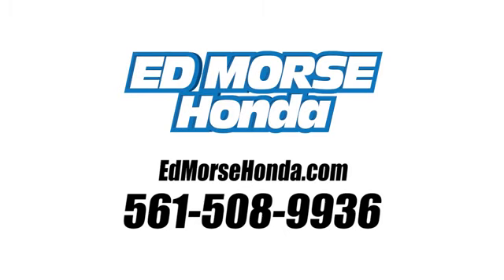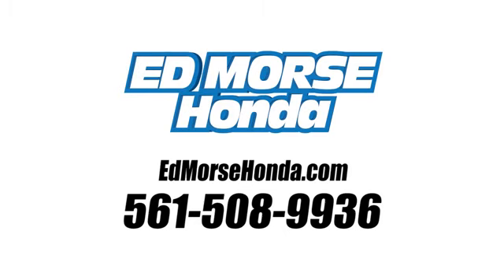Used 2016 Honda Fit West Palm Beach Juno, FL RM717675B - SOLD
Year: 2016
Make: Honda
Model: Fit
Trim: LX
Engine: 1.5L I-4 gasoline direct injection, DOHC, i-VTEC variable valve control, regular unleaded, engine with 130HP
Transmission: CVT
Color: Alabaster Silver Metallic
Interior: Black
Mileage: 110936
Stock #: RM717675B
VIN: JHMGK5H55GS011580
Recent Arrival! Priced below KBB Fair Purchase Price! CARFAX One-Owner. 2016 Honda Fit LX Alabaster Silver Metallic ED MORSE LIFETIME POWERTRAIN WARRANTY *See Dealer for Details* . Carfax Accident Free, Local Trade. 33/41 City/Highway MPG 15 Wheels w/Full Covers, 4 Speakers, ABS brakes, Air Conditioning, AM/FM radio, AM/FM/CD Audio System, Brake assist, Bumpers: body-color, CD player, Cloth Seat Trim, Driver door bin, Driver vanity mirror, Dual front impact airbags, Dual front side impact airbags, Electronic Stability Control, Exterior Parking Camera Rear, Front anti-roll bar, Front Bucket Seats, Front Center Armrest, Front reading lights, Front wheel independent suspension, Fully automatic headlights, Illuminated entry, Low tire pressure warning, Occupant sensing airbag, Outside temperature display, Overhead airbag, Panic alarm, Passenger door bin, Passenger vanity mirror, Power door mirrors, Power steering, Power windows, Radio data system, Rear window defroster, Rear window wiper, Remote keyless entry, Security system, Speed control, Split folding rear seat, Spoiler, Steering wheel mounted audio controls, Tachometer, Telescoping steering wheel, Tilt steering wheel, Traction control, and Trip computer.

Address:
3790 West Blue Heron Boulevard